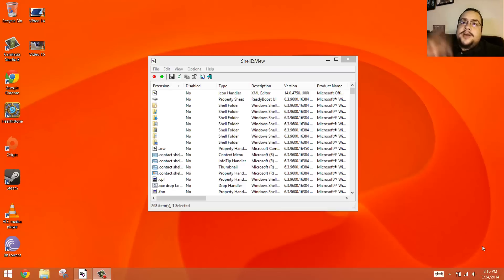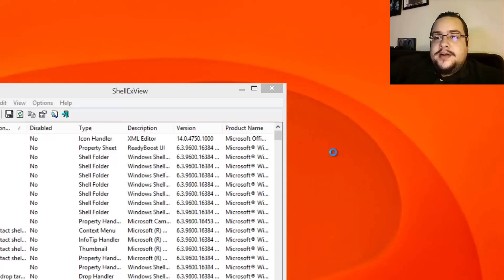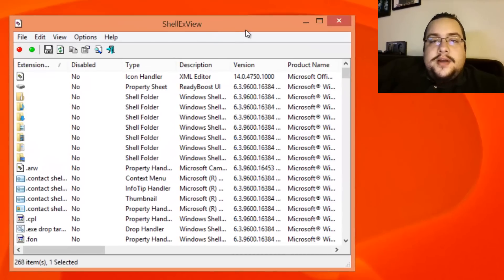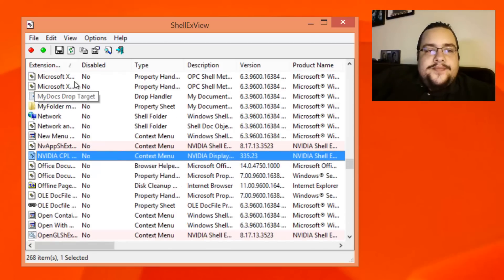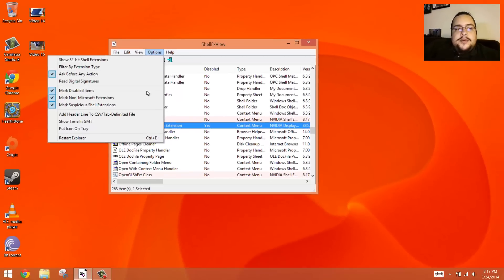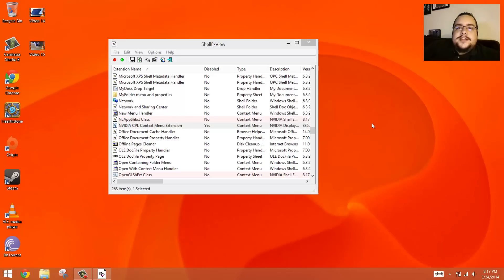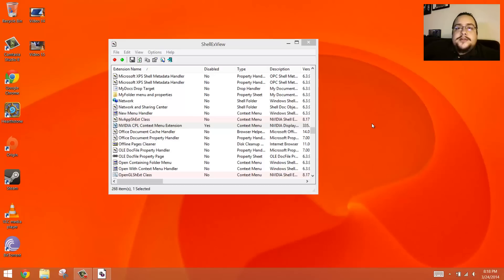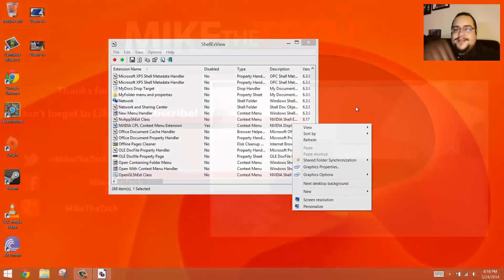Fix Slow Desktop Right-Clicking in Windows 8.1